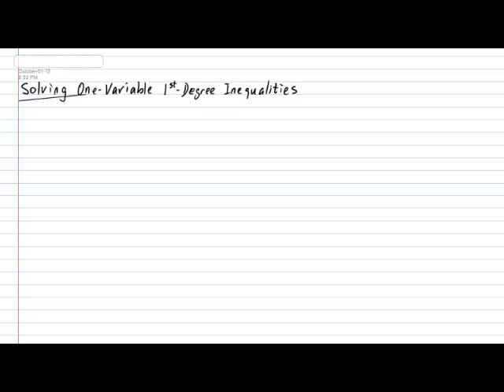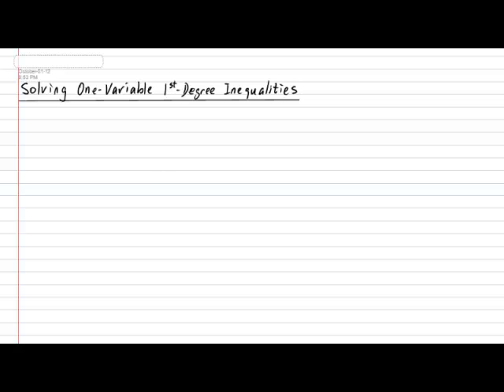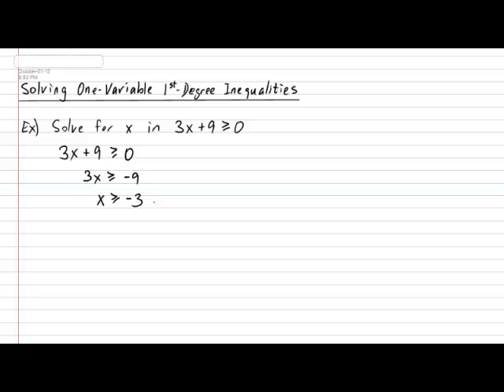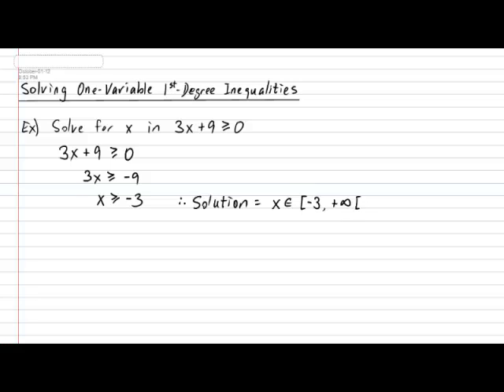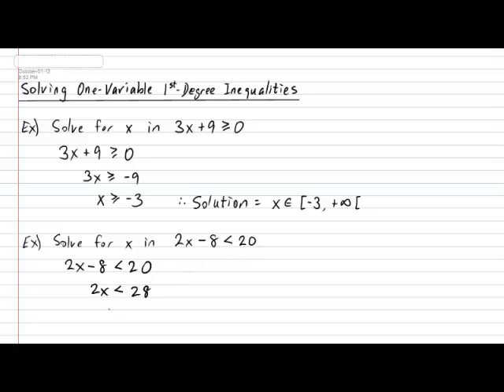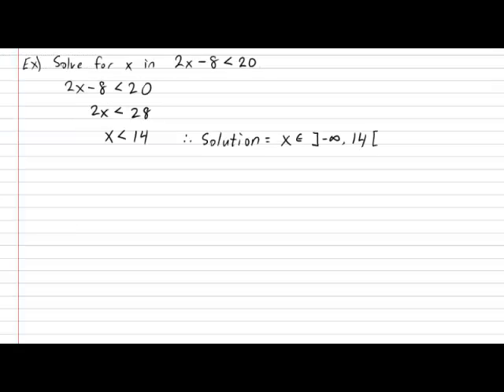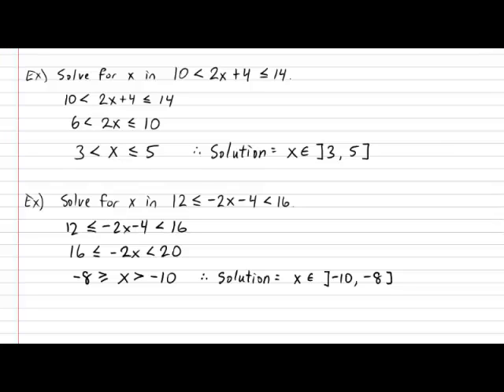One Variable 1st Degree Inequalities